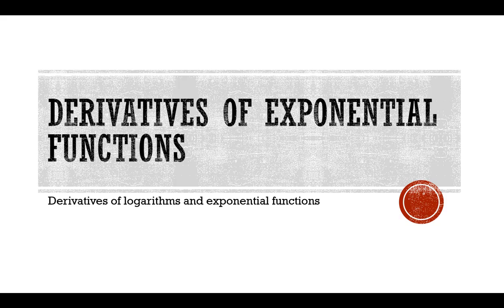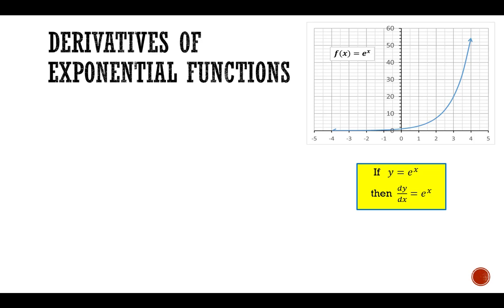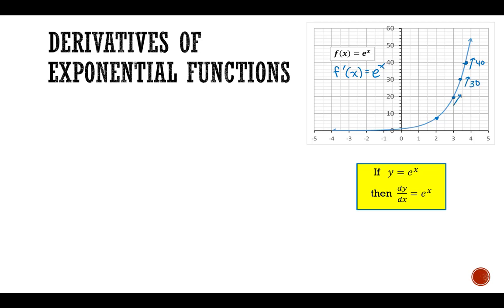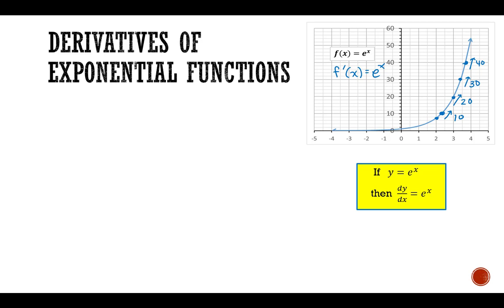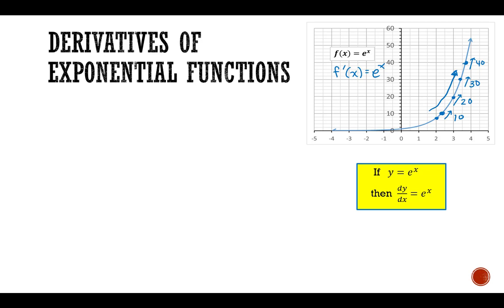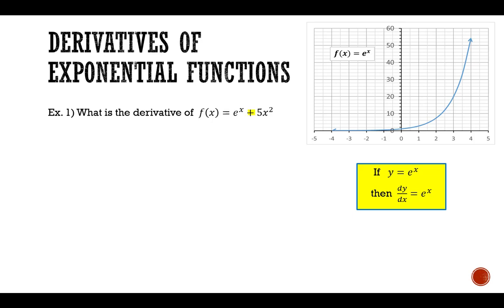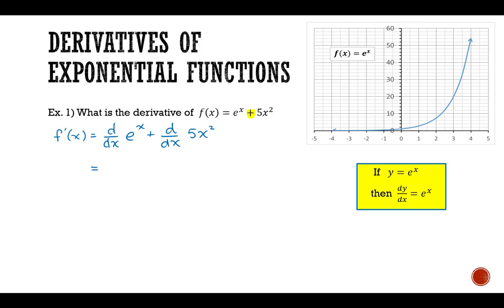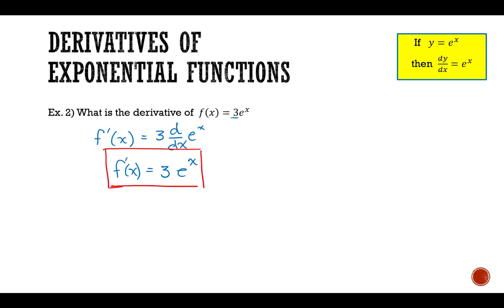5.02: Derivatives of exponential functions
This video introduces the derivative rule for exponential functions.